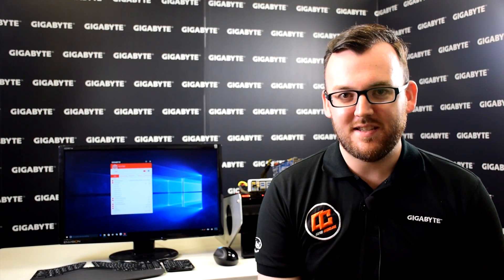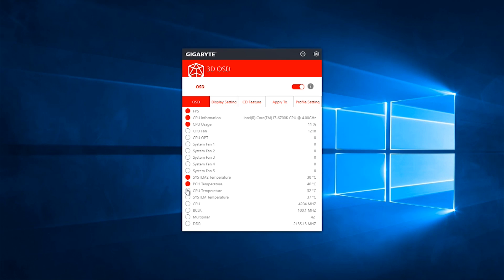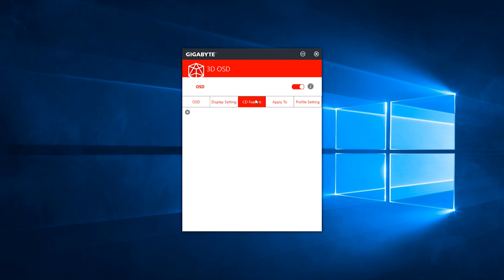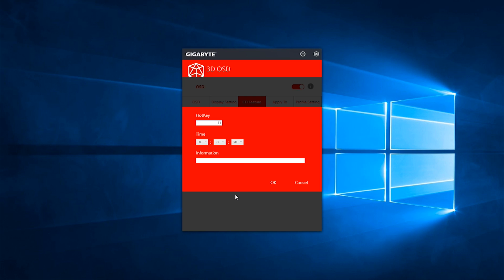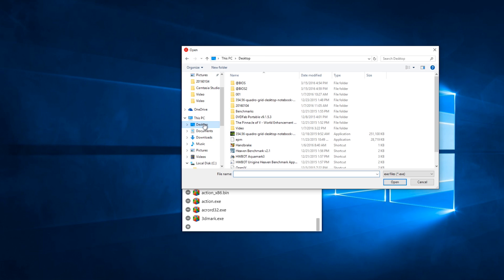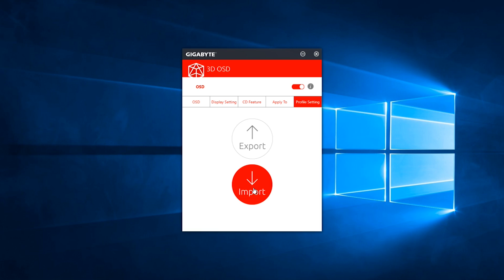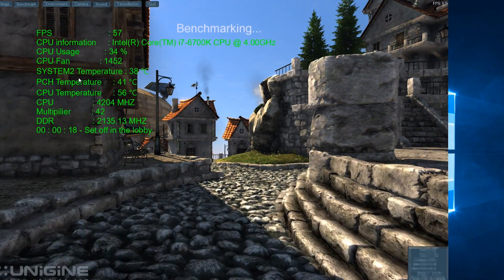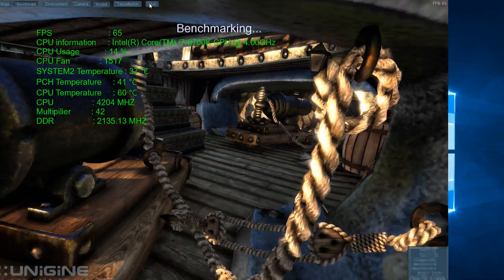Introduction to GIGABYTE 3D OSD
In this video we take a look at GIGABYTE's on screen display app called 3D OSD. This app allows the user to display critical information on screen while gaming.

- Credits -

Presenter: Sam
Producer and Camera: Janus